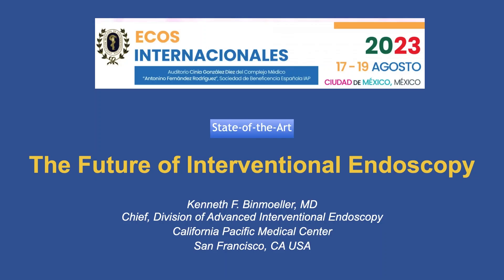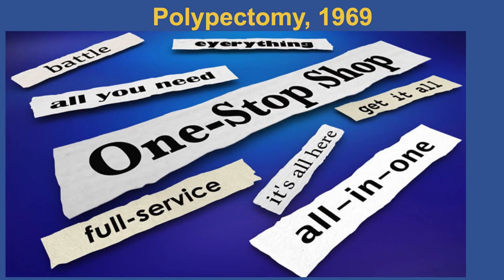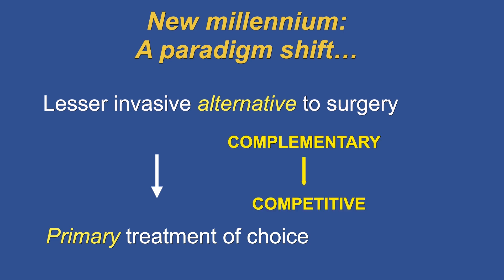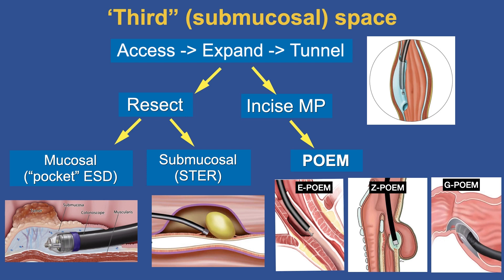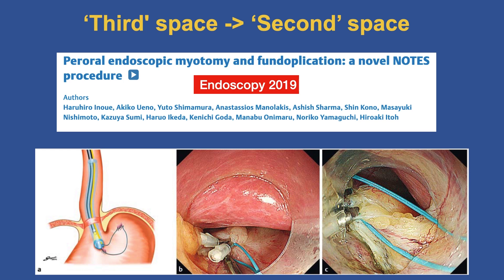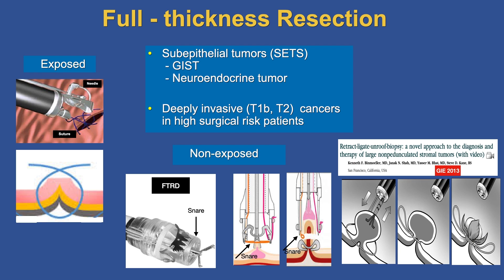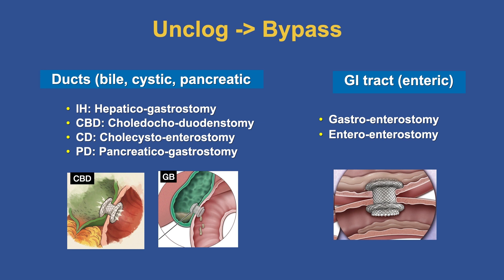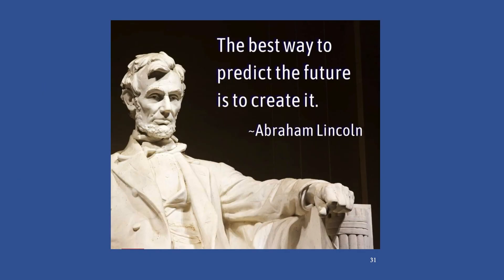ECOS 2023: "The future of Interventional Endoscopy"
ECOS INTERNACIONALES. Dr Binmoeller State-of-Art,  Mexican Association of Gastroenterology (AMG). Mexico City   August 17-19, 2023.